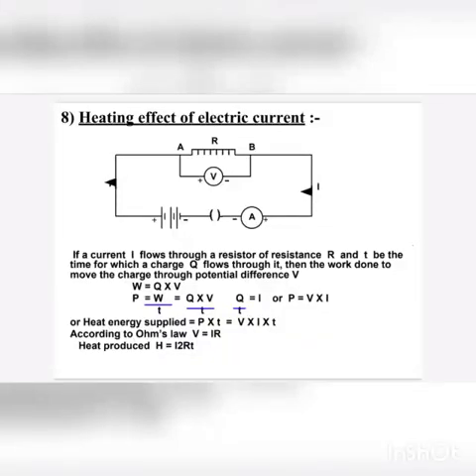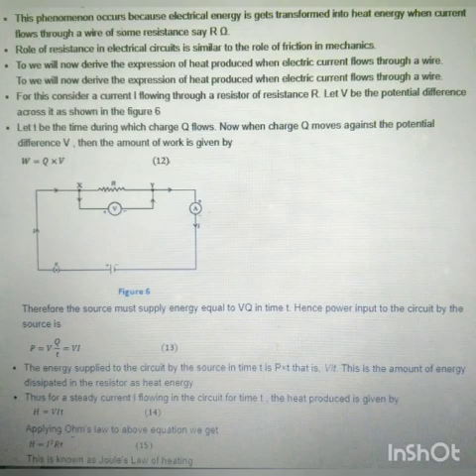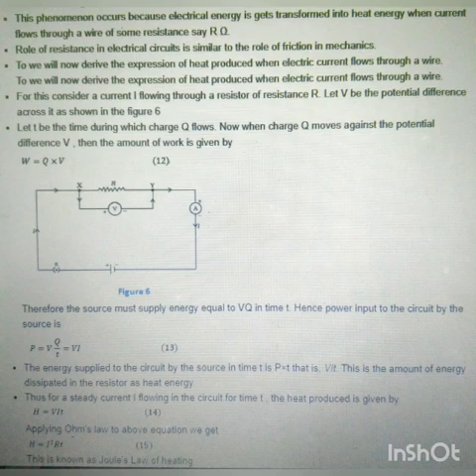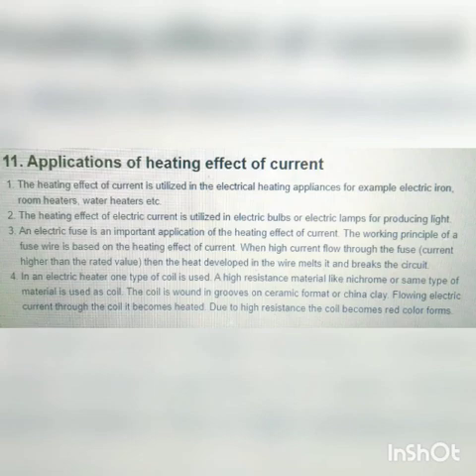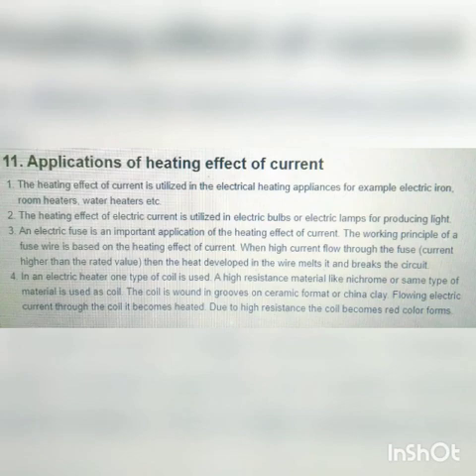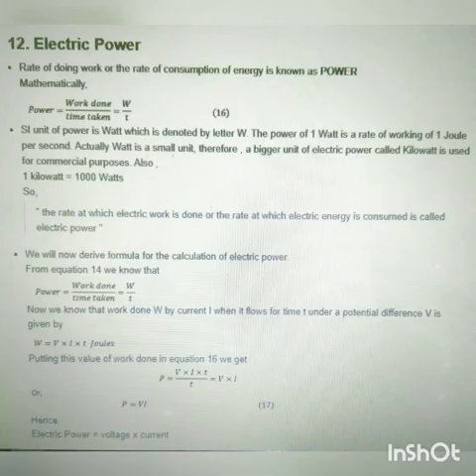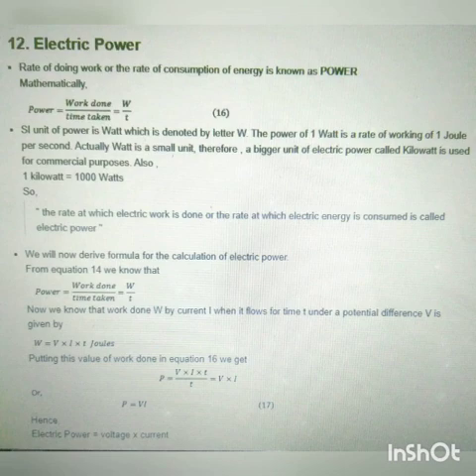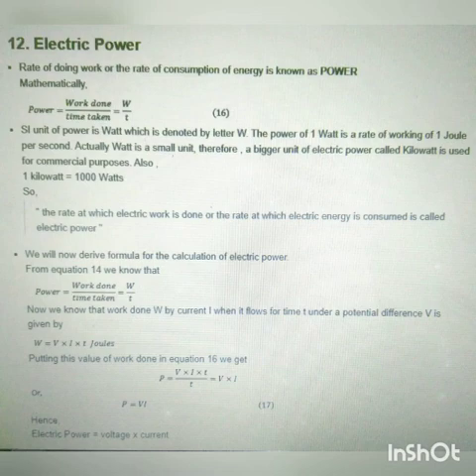Class -10 Science Physics Electric Current Part- 5